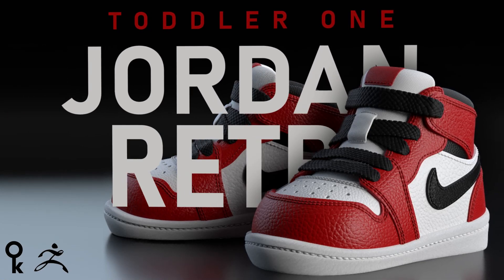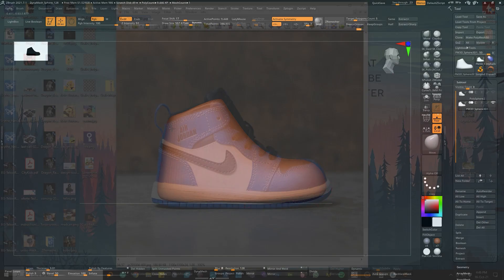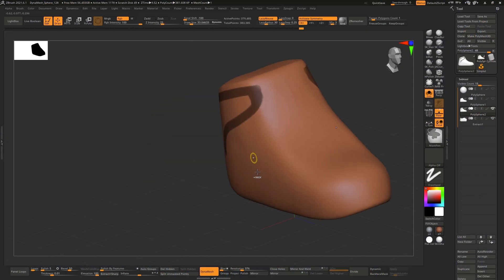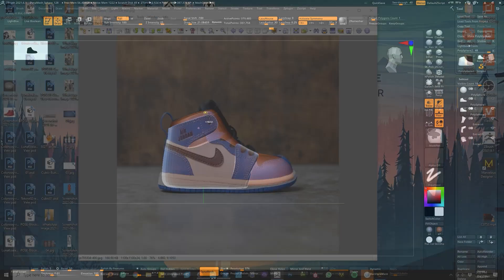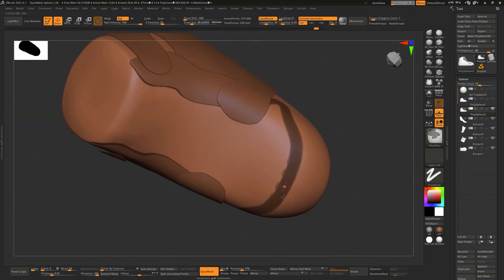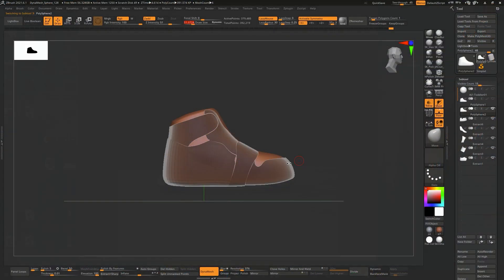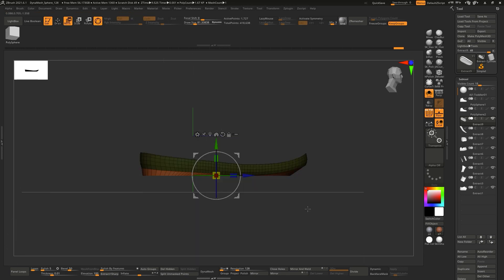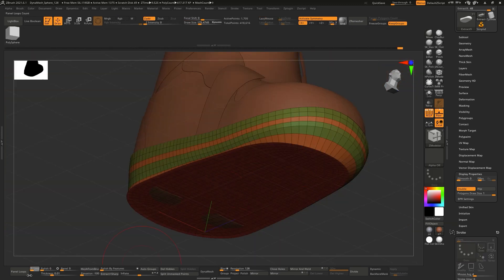How To Sculpt Realistic Shoes In Zbrush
All the 3d files of the shoe are also included in the following formats
Zbrush, Maya (UVmapped 3d model) , OBJ (UVmapped 3d model) and FBX

In this course, I will be teaching you how to create a realistic 3d sneaker using ZBrush. We will start by creating the base model of the shoe, also known as the wooden mould in the industry, this part is very important because all of the leather panels that will be making the final shoe will be extracted from this mould.

I will be sharing with you some of my favourite plugins and brush curves that I use almost on every project that I work on.

While you can create these panels without the plugin, I have recorded a short video so you can see the difference between the workflows, you will find the video titled 11-Extract_plus_why.mp4 in your lessons folder.

Once we have all the panels created we can start adding details like stitching while there are many ways to create stitching in Zbrush, I will be using these beautiful curve brushes created by Mohamed Alsadany